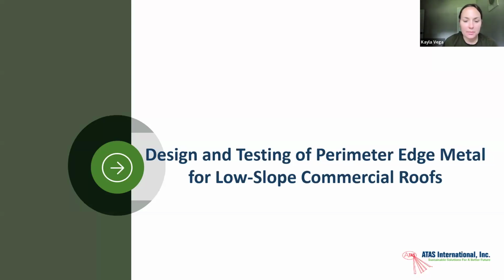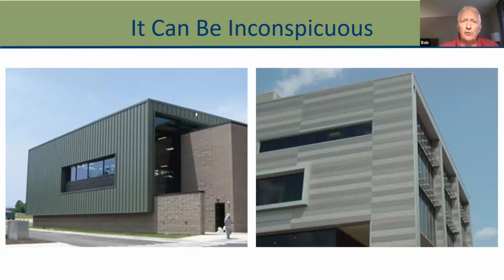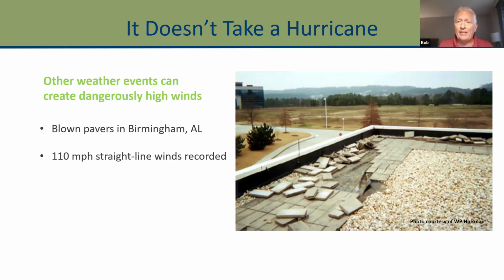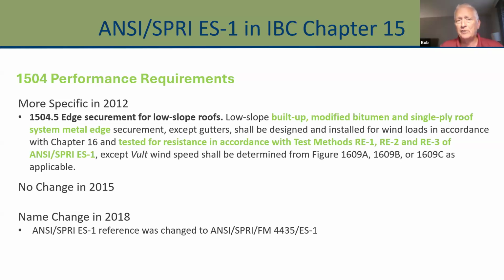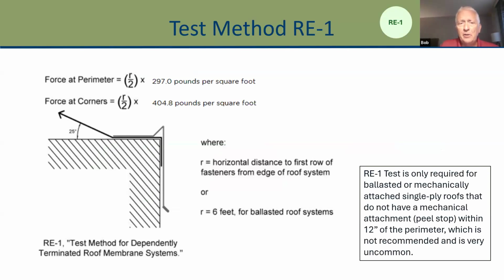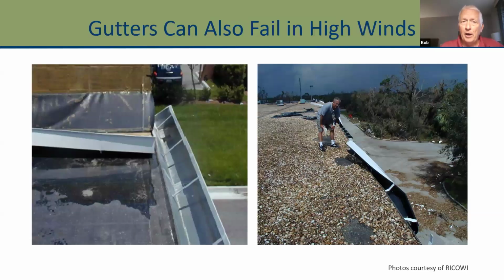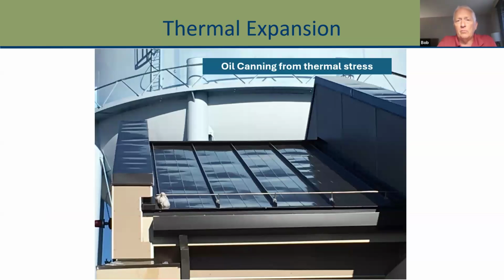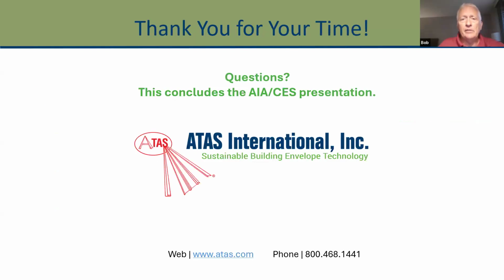Design and Testing of Perimeter Edge Metal for Low Slope Commercial Roofs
In this video, Bob LeClare from ATAS International, Inc. delves into the critical role of perimeter edge metal in low slope commercial roofing systems. Explore how design and testing practices impact wind load performance, code compliance, and long-term durability. Bob also highlights the expansive capabilities of ATAS and their architectural metal innovations.

This course covers:
✅ The three key perimeter edge metal conditions on commercial buildings
✅ Factors that influence wind load and how to calculate edge metal pressures
✅ Overview of code-required test standards and their application
✅ Design considerations for perimeter edge metal in roofing systems
✅ Broader uses of architectural metal in both exterior and interior applications

Don't miss out on this valuable opportunity! Watch the recording now and unlock the potential of ATAS International, Inc. for your next project.